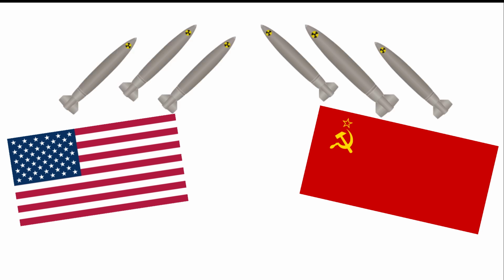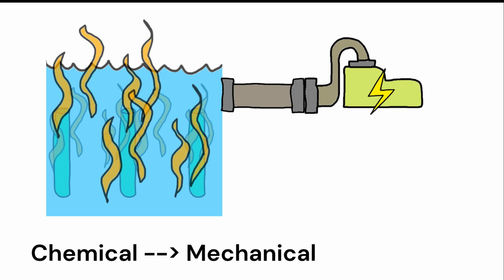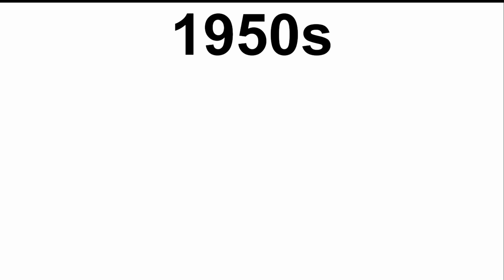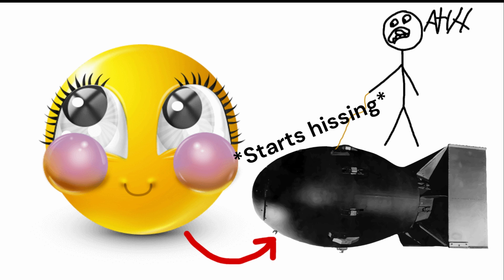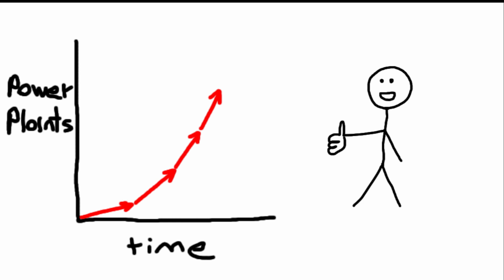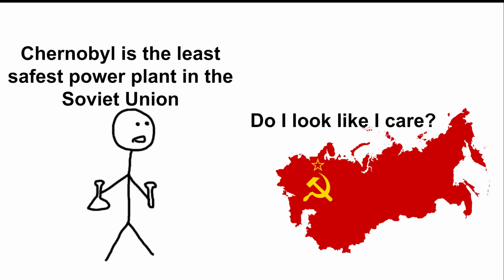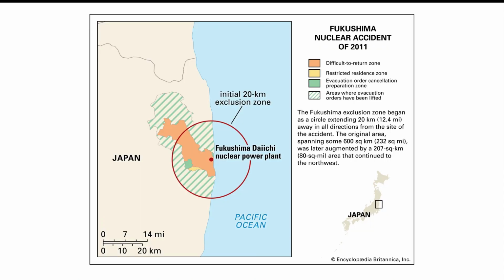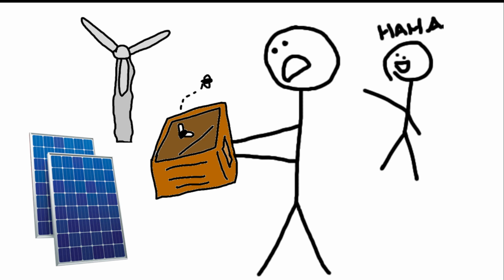8th grade science project on nuclear energy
I got a deserved A 😎